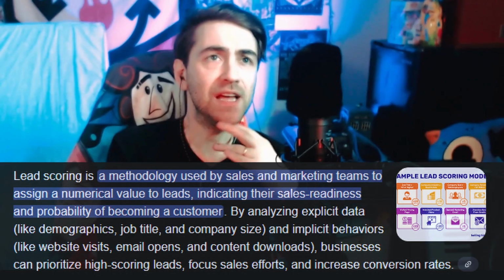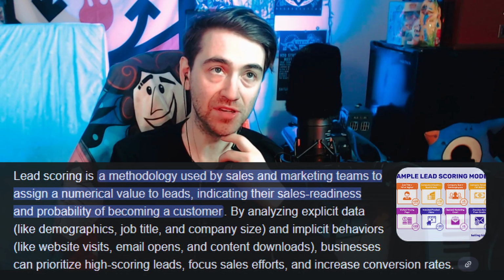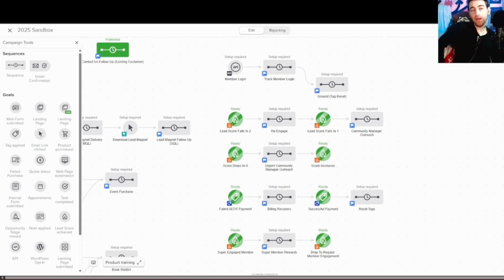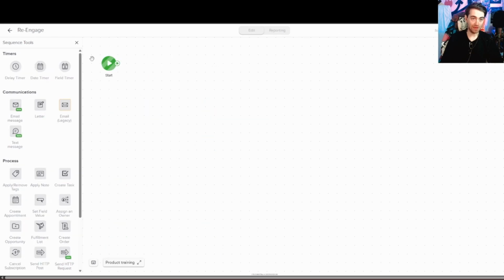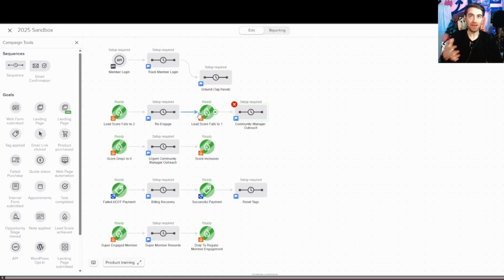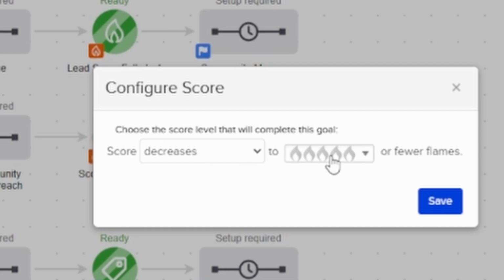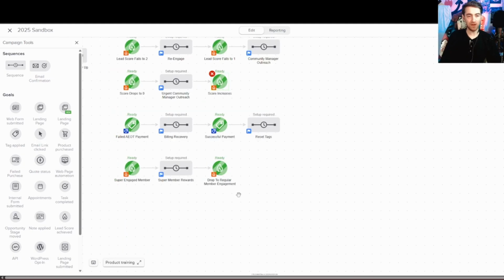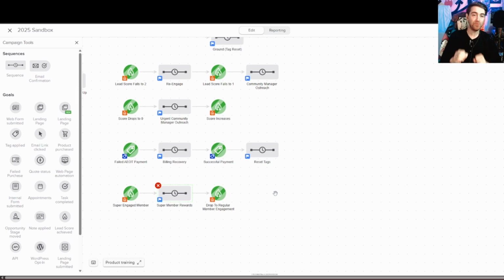On A Scale From 1-5 Where Do You Rank?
In this episode I begin the discussion topic of "Lead Scoring". What is this? What does it mean? Who uses this? There are so many questions and I'm here to hopefully answer them all!

My question now is, on a scale from 1-5, where do you rank yourself on how well you understand this concept?